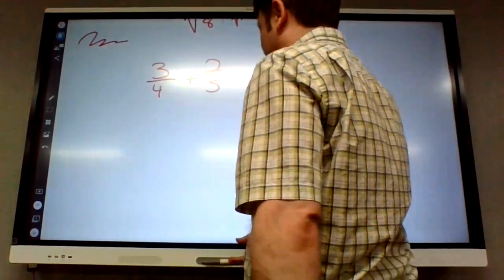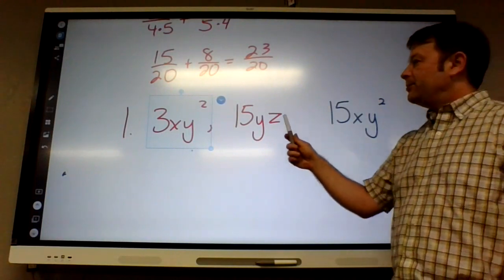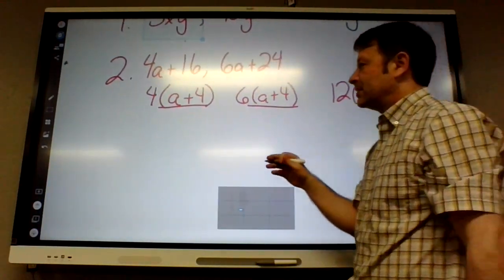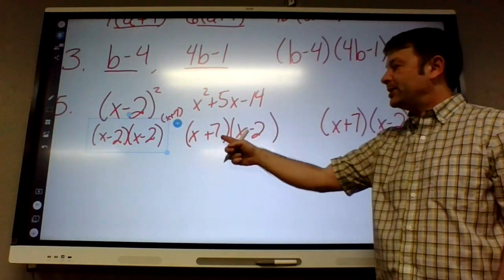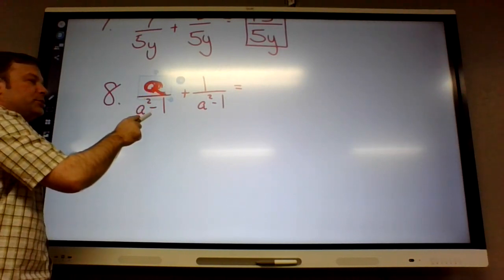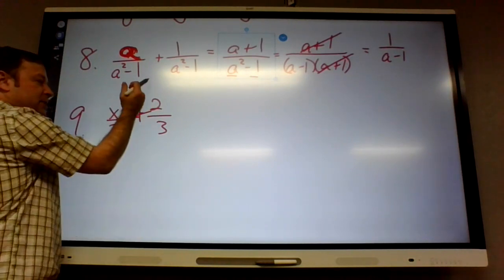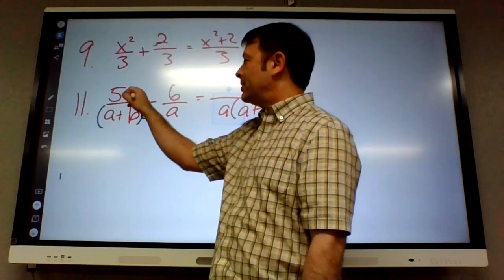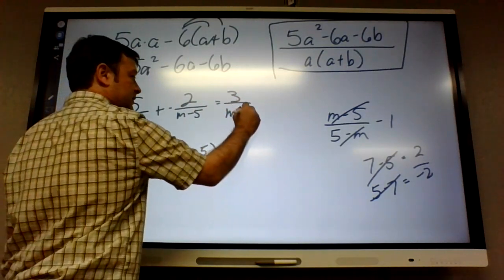Algebra 2 pg 395 part 1